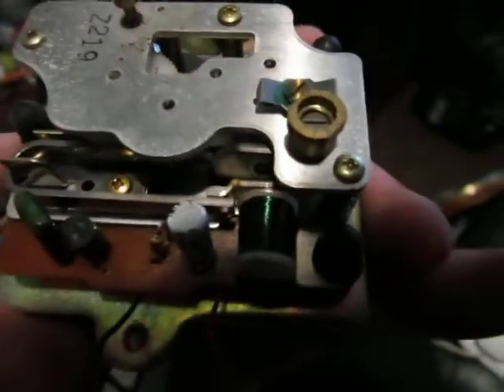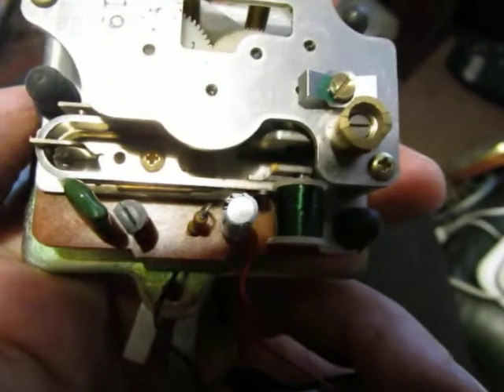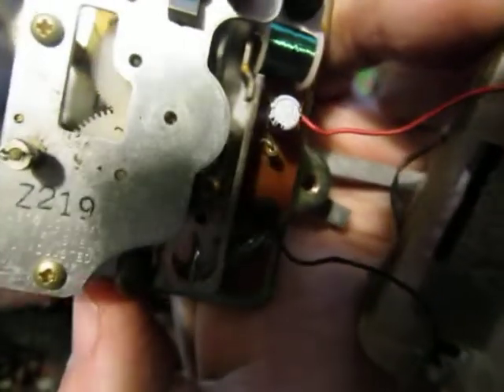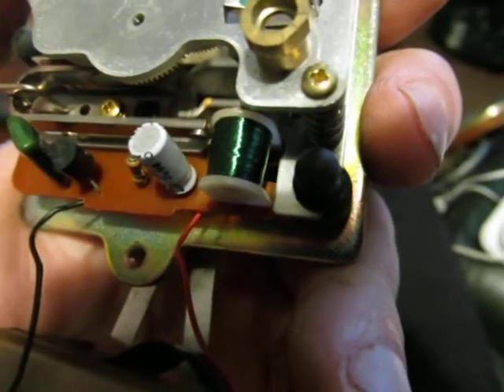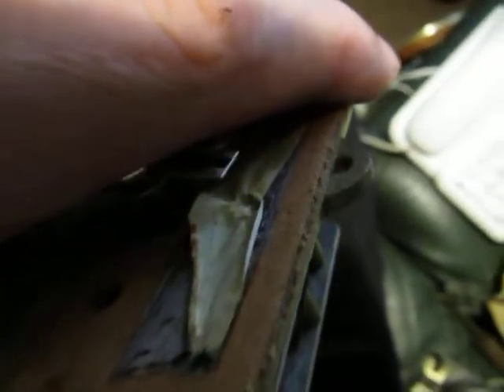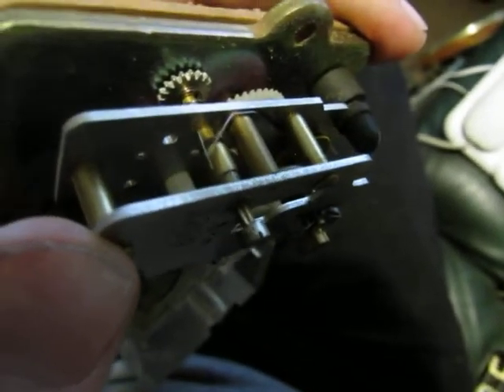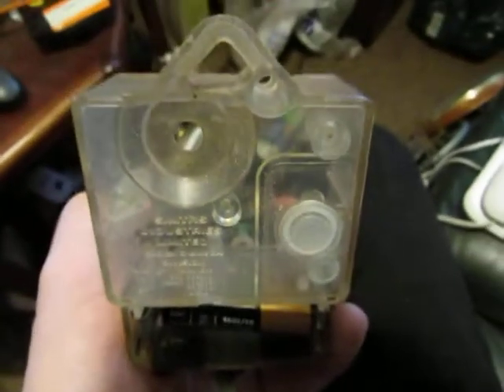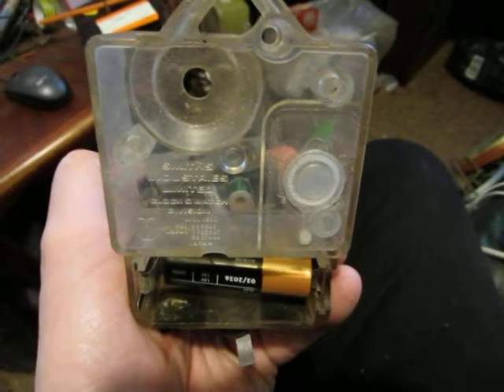Look what I found in the attic!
A rare 1970s relic in surprisingly good condition.